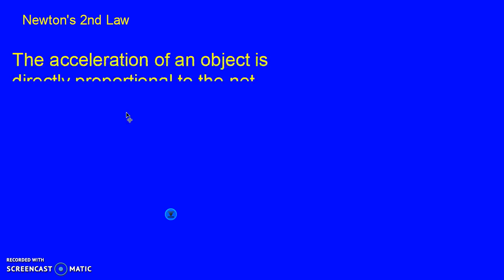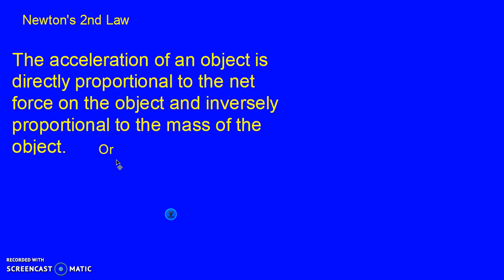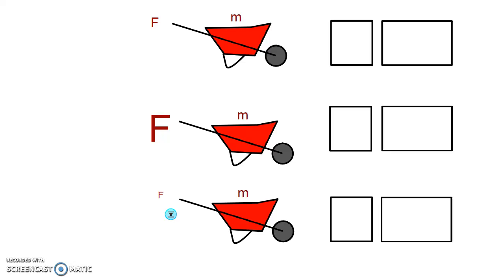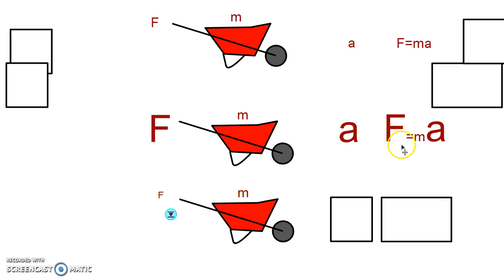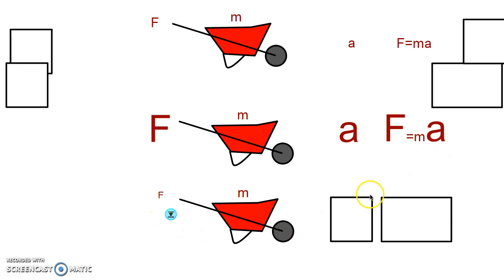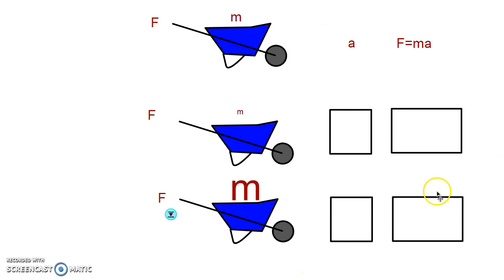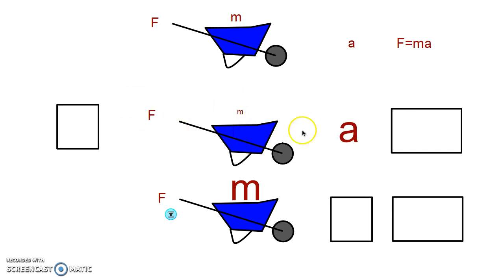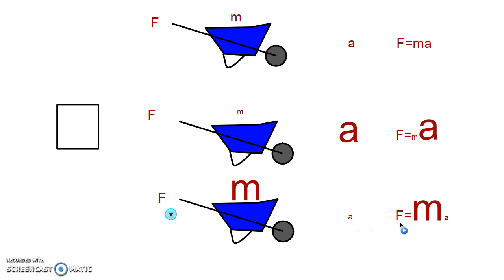Newton's 2nd Law Notes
F=ma